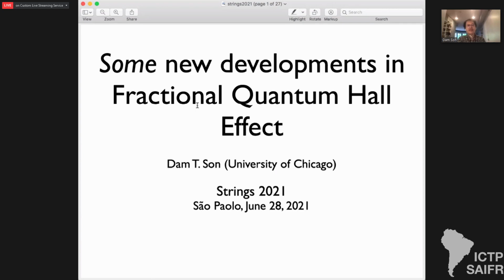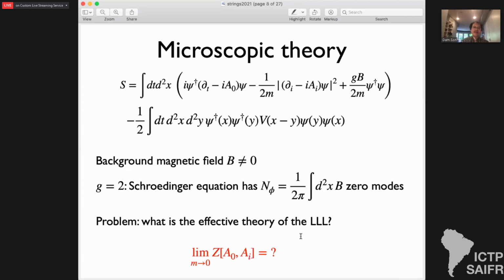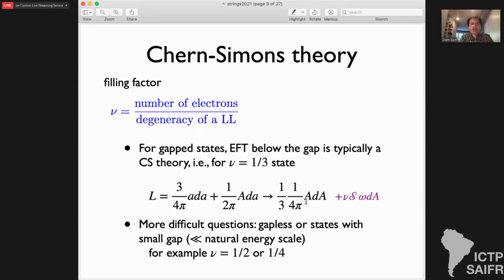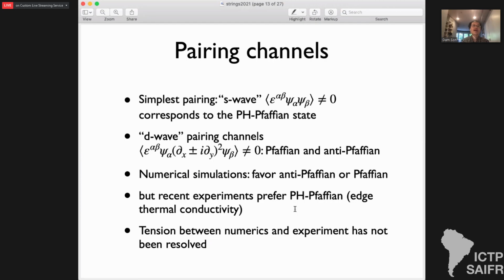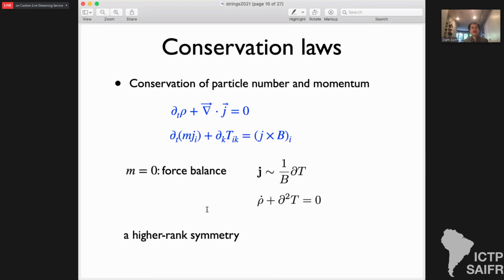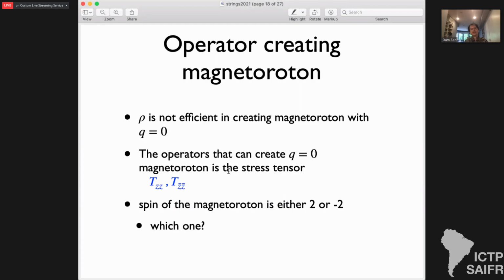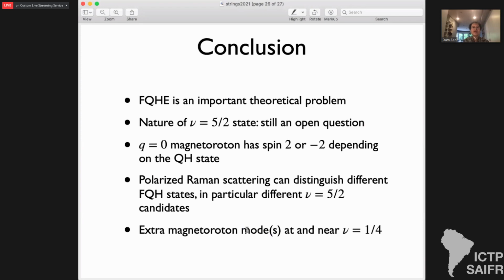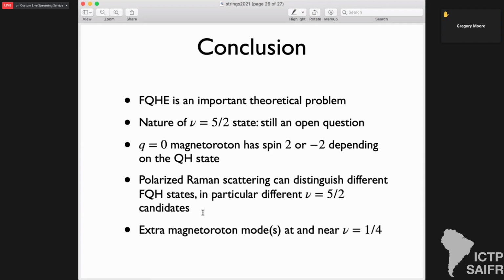ICTP-SAIFR Strings 2021 - Day 6 / Dam Thanh Son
ICTP-SAIFR   Strings 2021

Speakers:
Dam Thanh Son (U Chicago): Some new developments in fractional quantum Hall effect